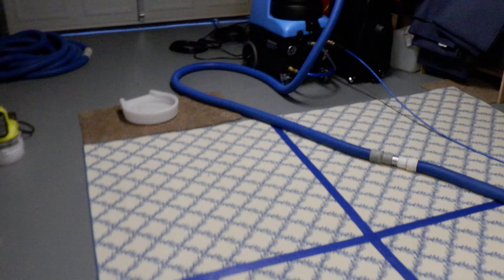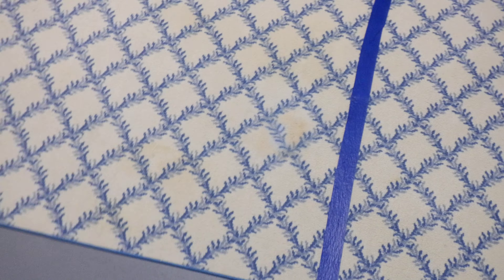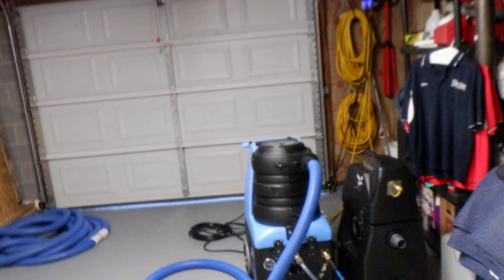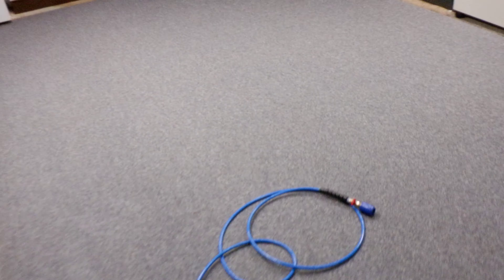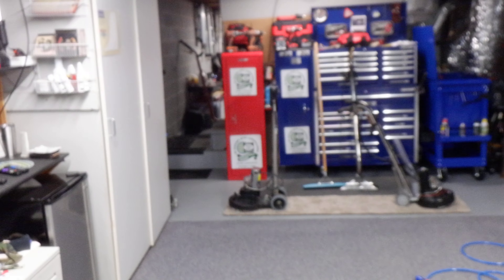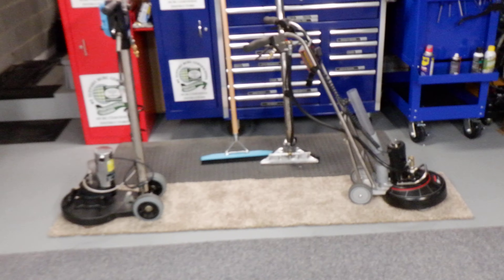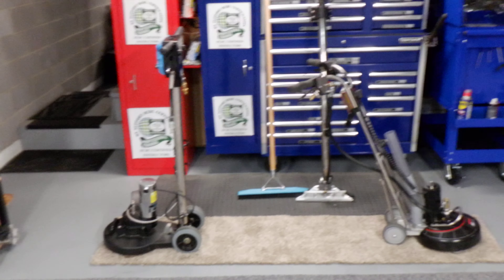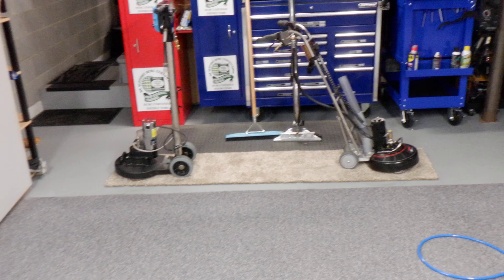commercial carpet set up